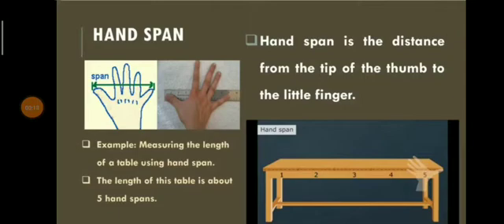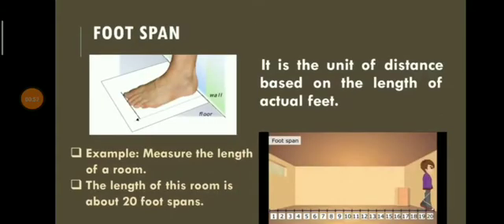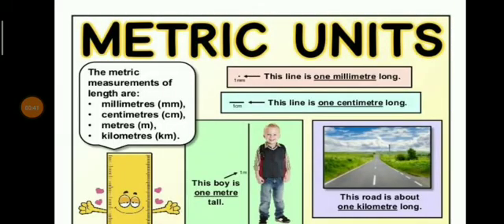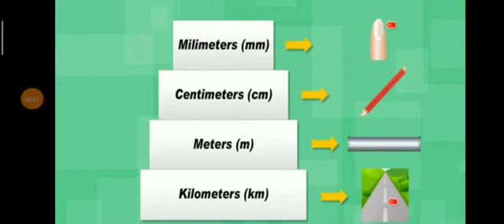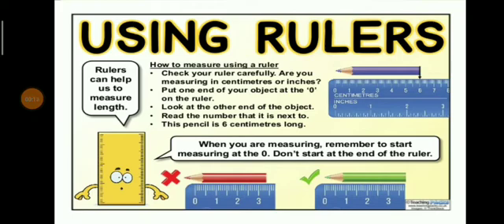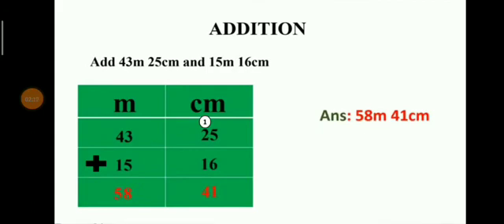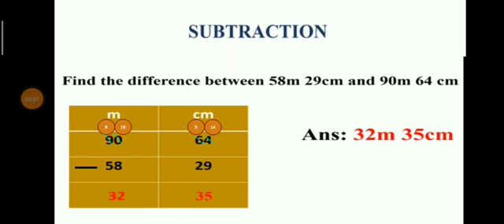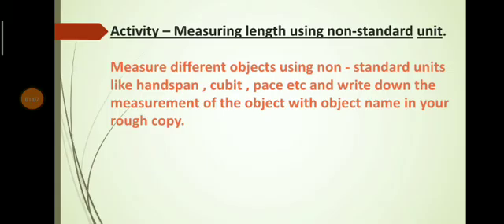Class-II Chapter-12 ( Measurement of Length)